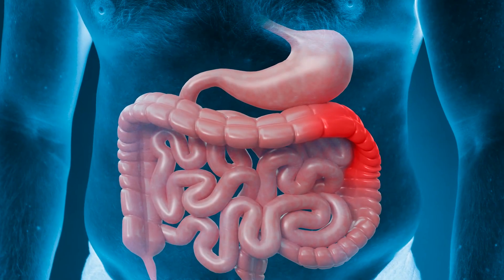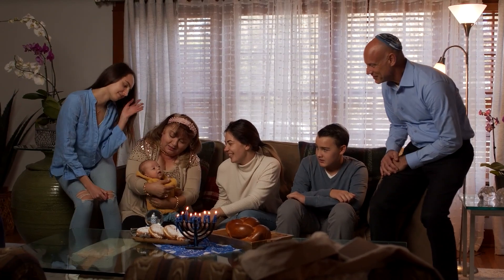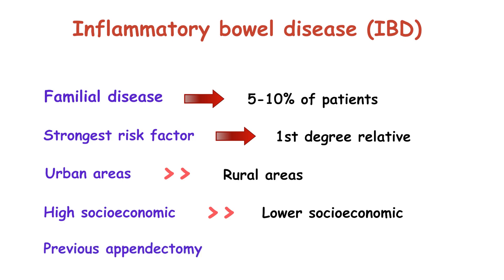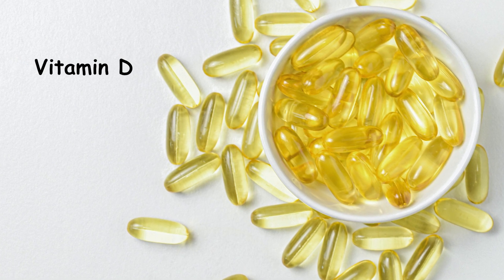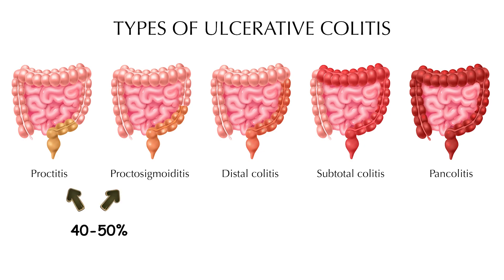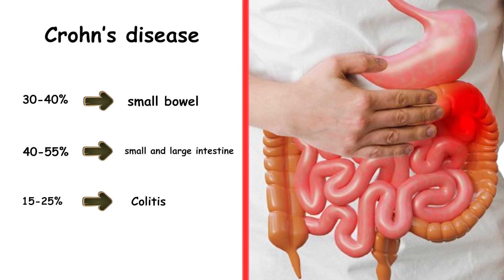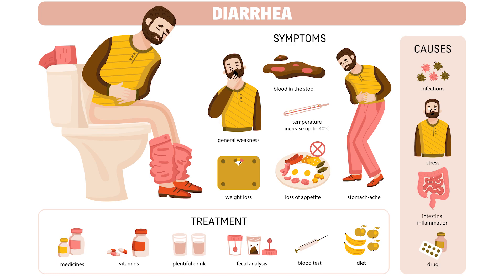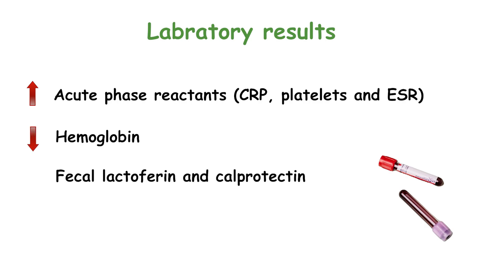Inflammatory bowel disease - Ulcerative colitis - Weird symptoms & treatment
Inflammatory bowel disease (IBD) is a chronic idiopathic inflammatory disease of the gastrointestinal tract. ulcerativecolitis and Crohn’s disease are the two major types of IBD. These diseases affect millions of people worldwide nowadays.